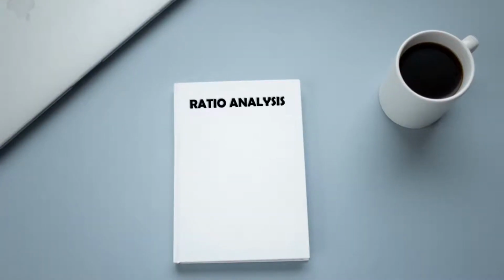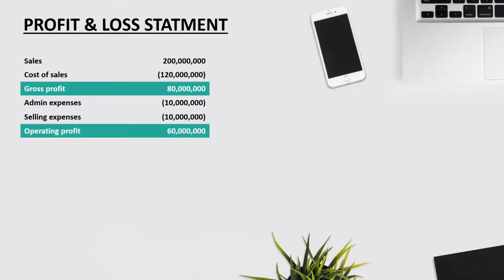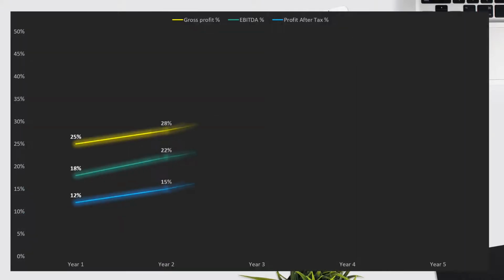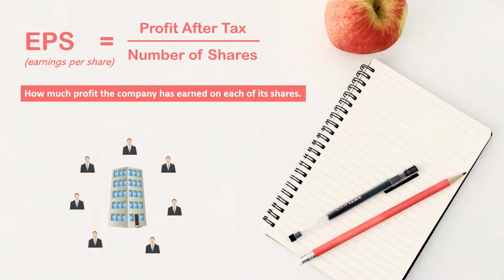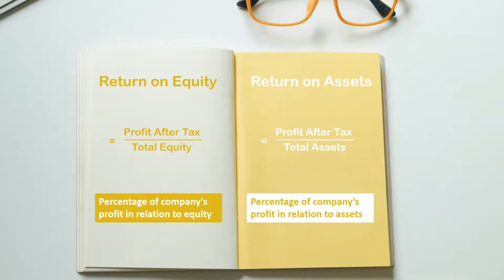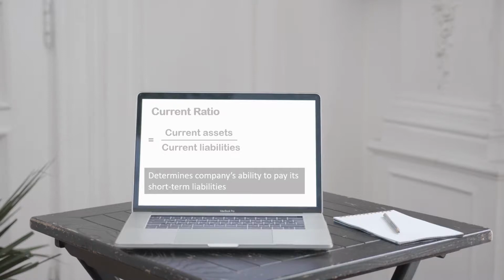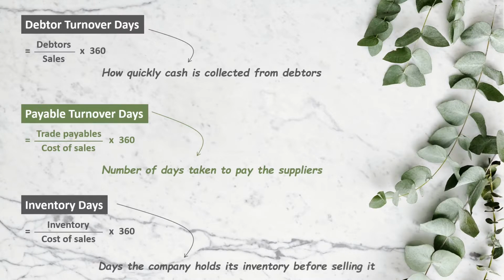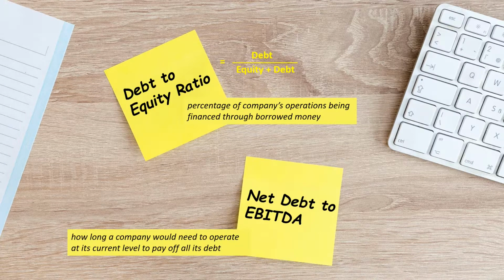How to Analyze a Company - Ratio Analysis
Ratio analysis is a tool that helps to evaluate the performance of a company.  With the help of ratios, you can calculate certain metrics on which all companies can be compared on equal footing.

There are ratios relating to income statement, there are ratio relating to balance sheet and there are ratios that involve some elements from both statements.

Watch the video till the end to know more.